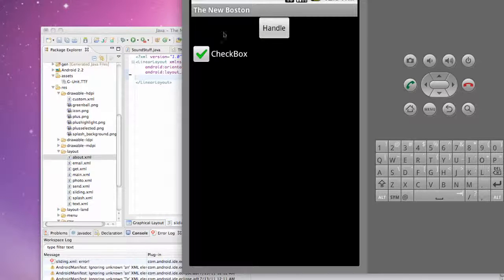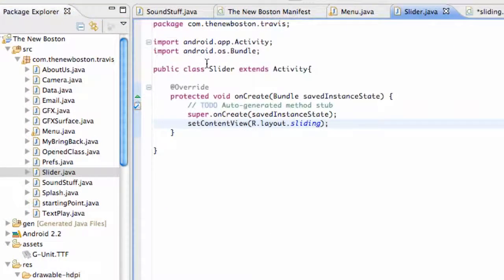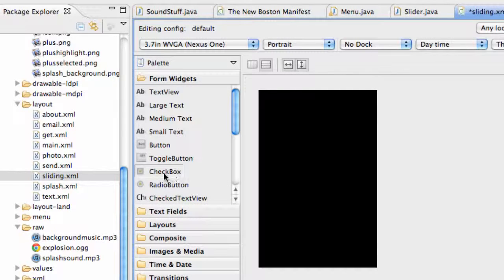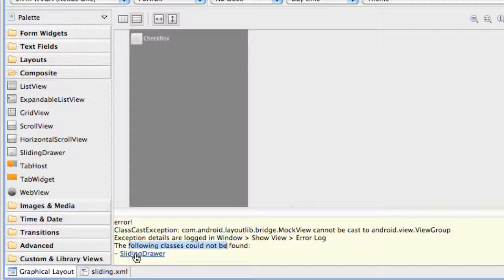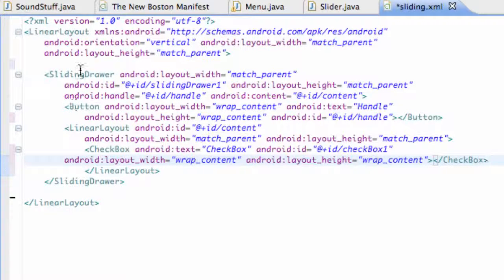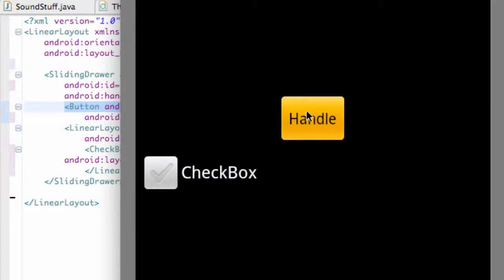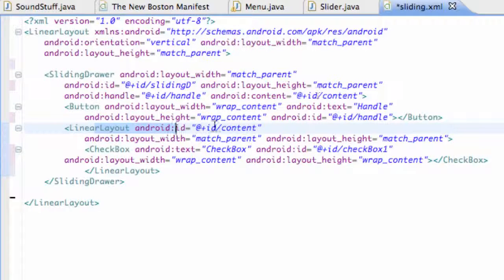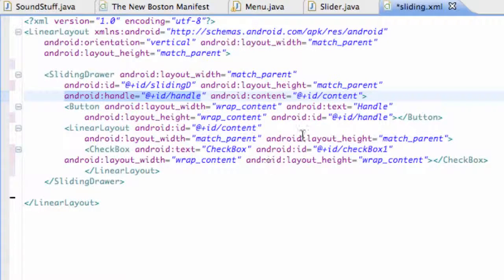Android Application Development Tutorial 81 SlidingDrawer Example YouTube